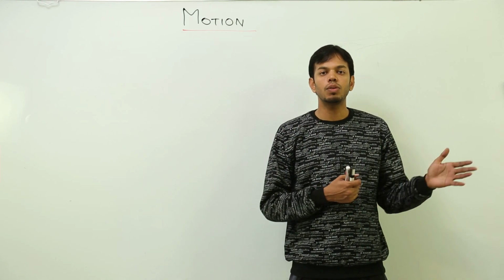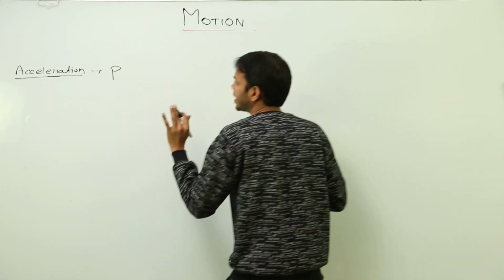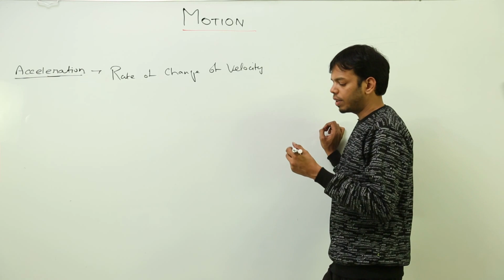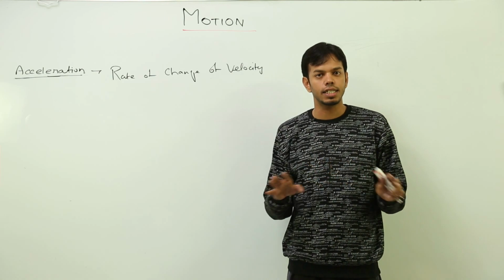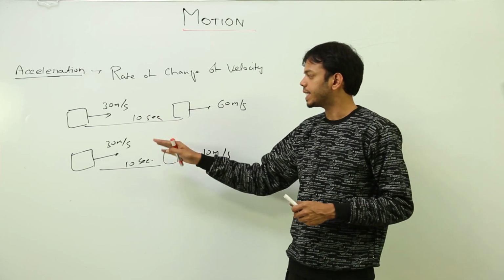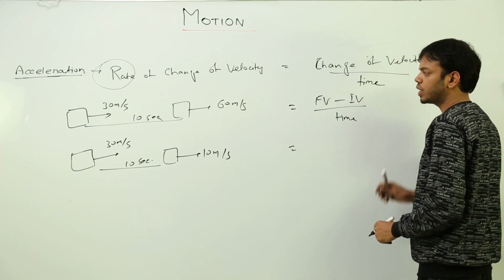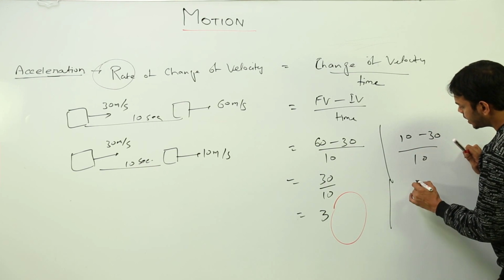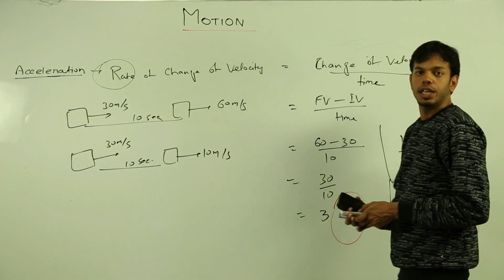Class 9th I Physics I ICSE I Chapter 1 I Motion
Class 9th I Physics I ICSE I Chapter 1 - 4 - I Motion